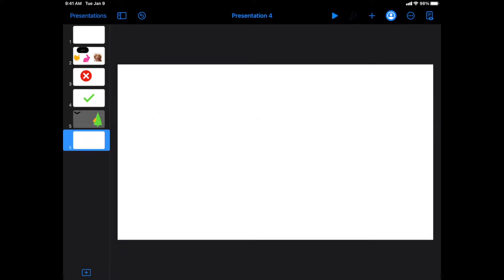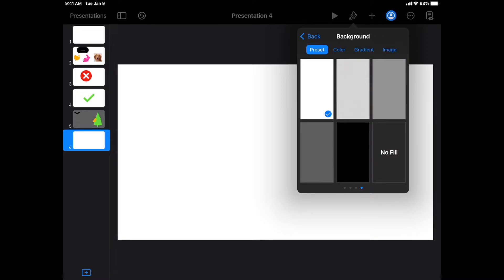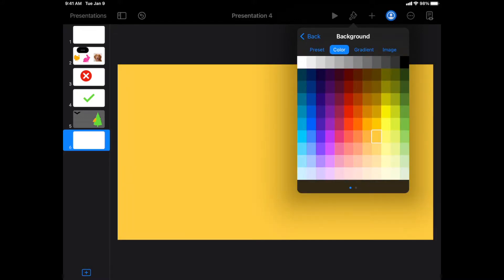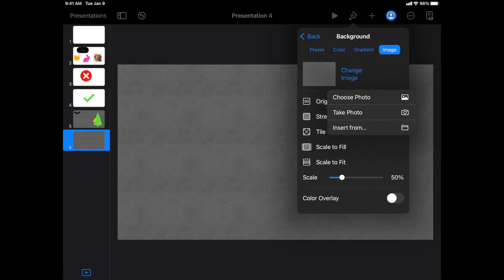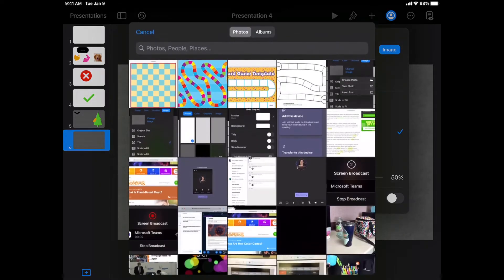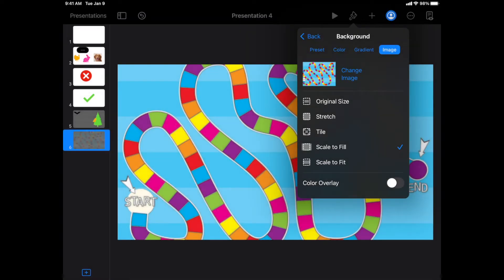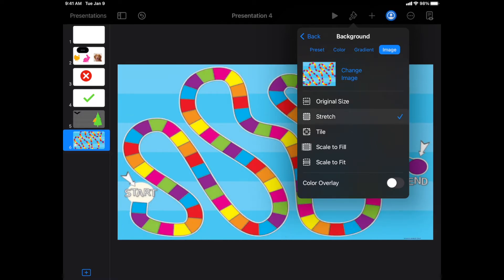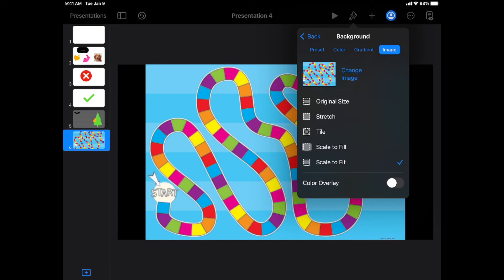Set Image as background in Keynote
How to change your background image in a Keynote Presentation.